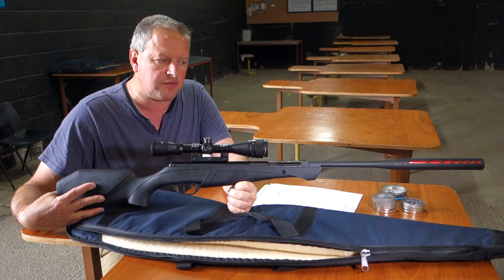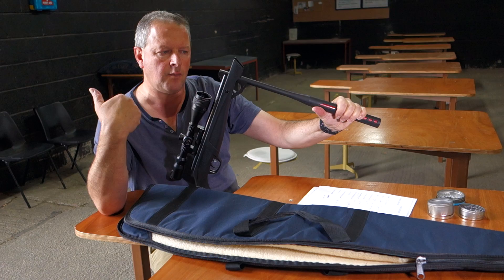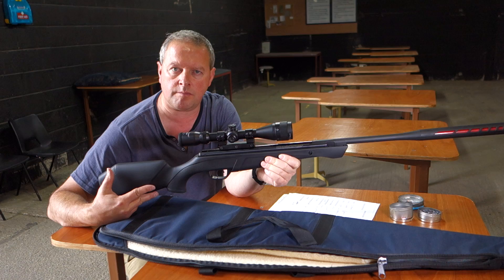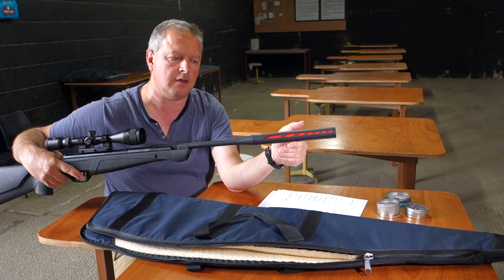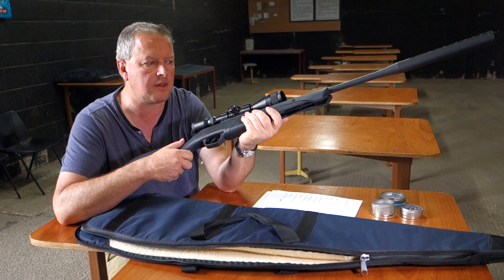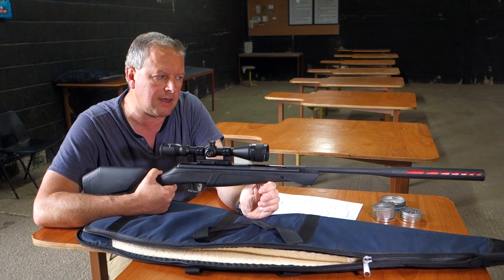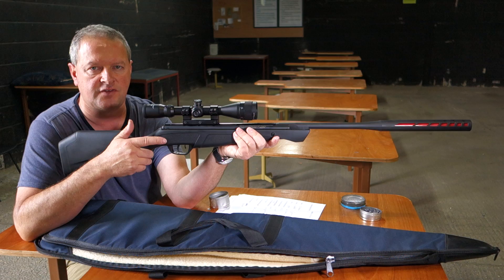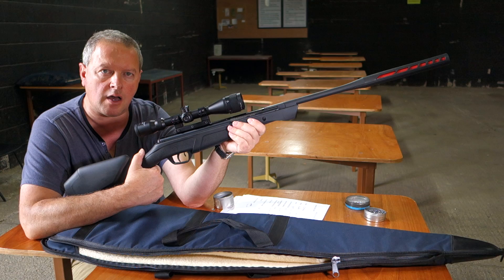Crossman Red Tail Gas Ram Airgun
Crosman redtail UK. Crosman redtail review. Crosman redtail gas ram. Crosman redtail calibre. Crosman redtail power.

Mark Camoccio has a look at a well priced gas ram rifle from Crossman.